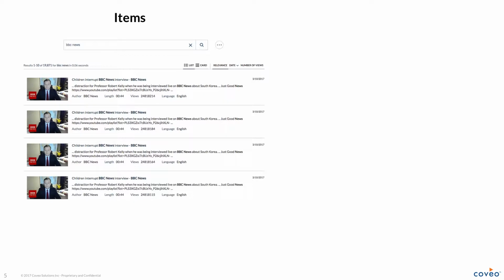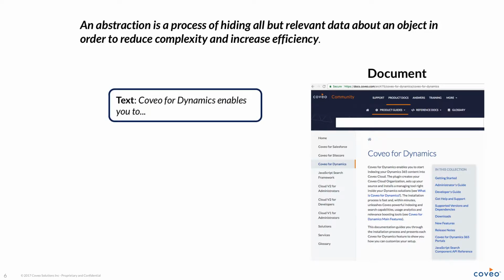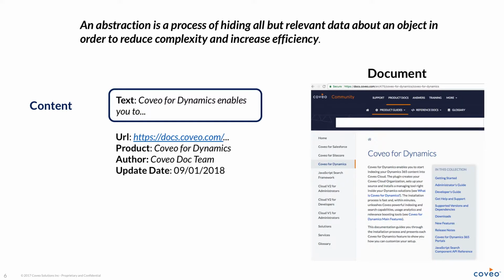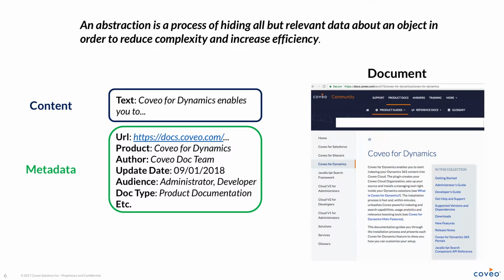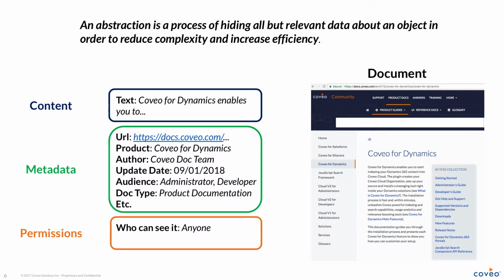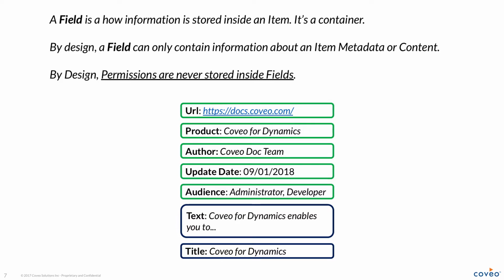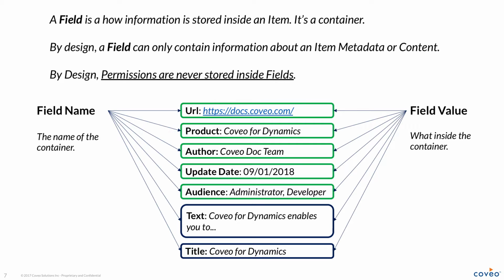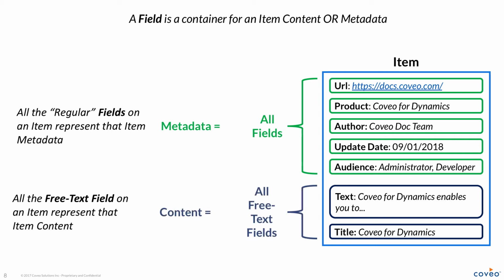Item and fields